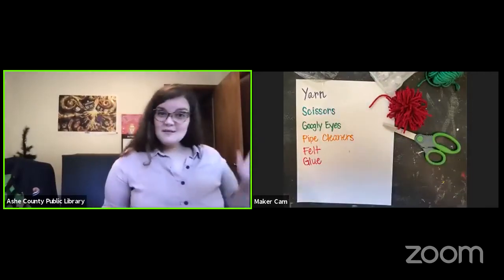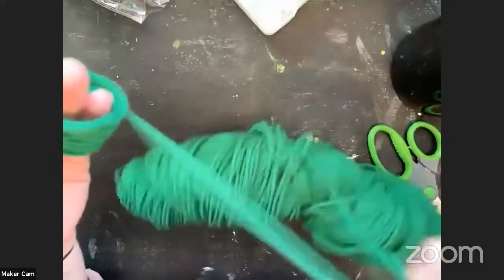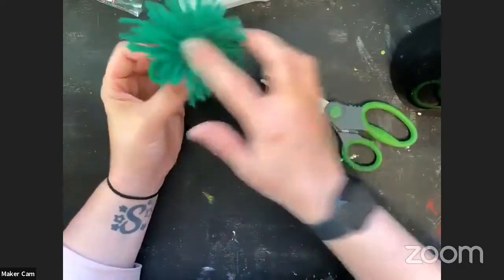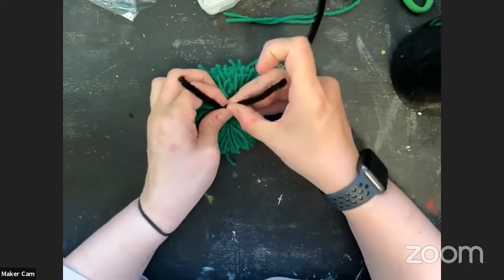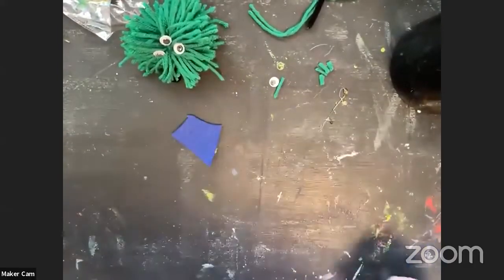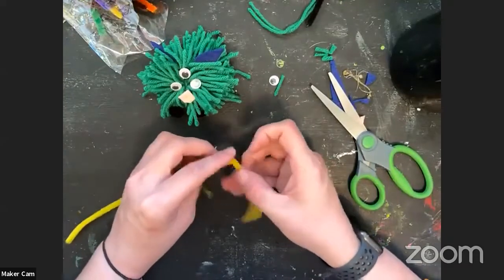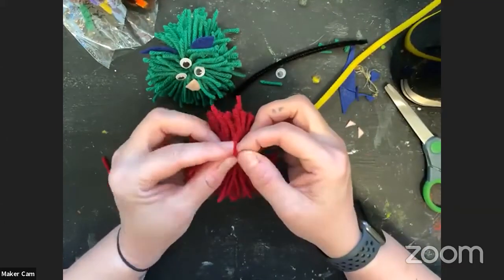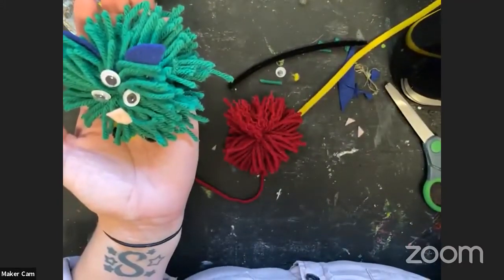Pom Pom Monster: Maker Monday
Create a pom pom monster with Miss Ashlin while Sam works on his pumpkins for the pumpkin decorating contest at Ashe County Public Library.